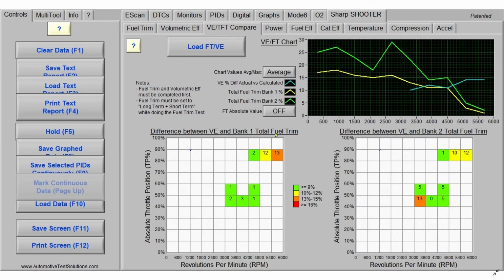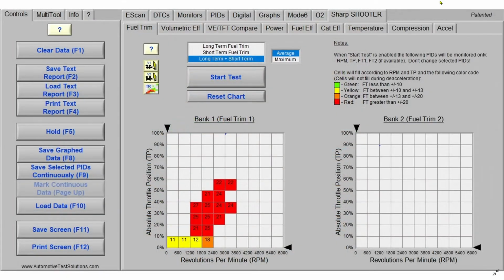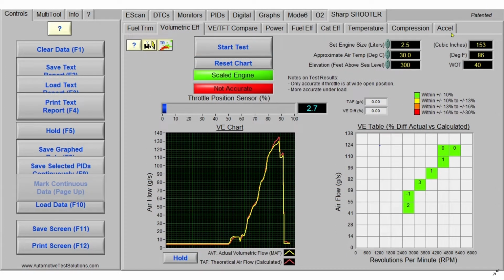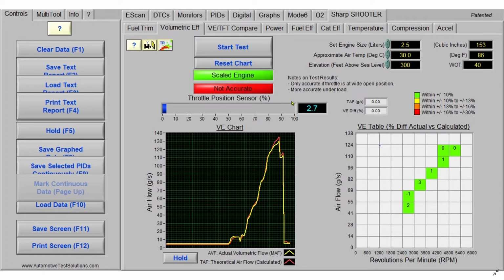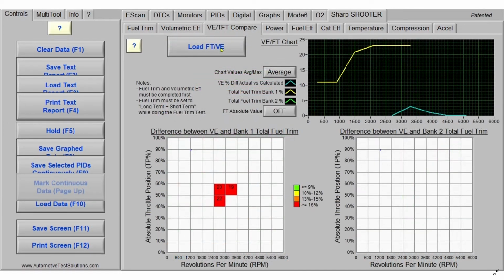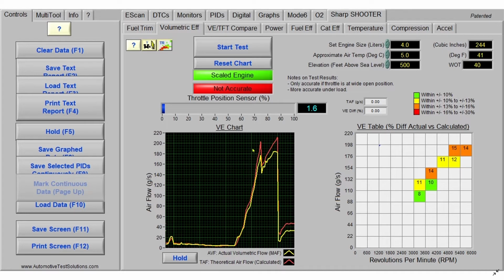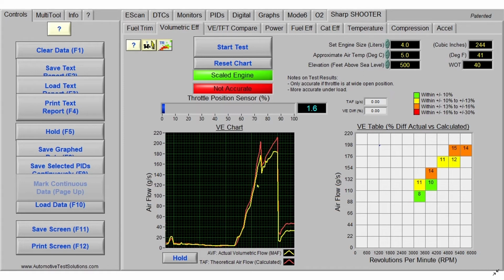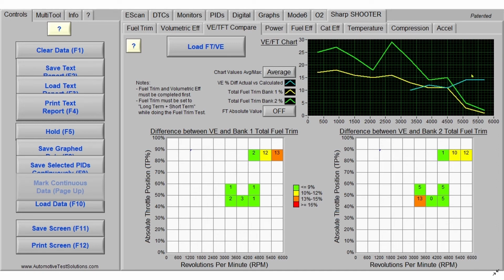Lean and Leaner ATS Escan to the rescue!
14 Altima and 16 Frontier, lean issue case studies utilizing the ATS Escan for diagnostics.
 Explanation of tool usage, and understanding the data for direction.